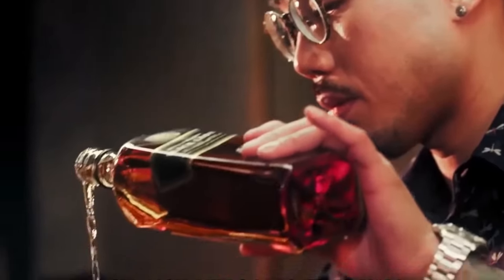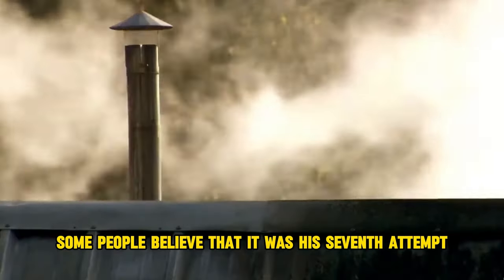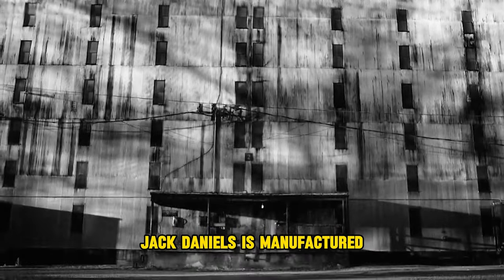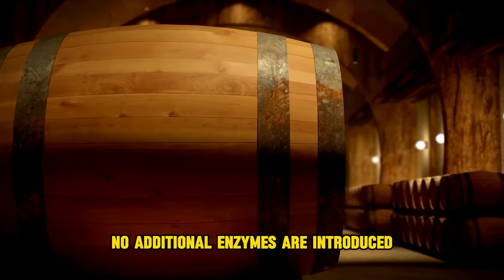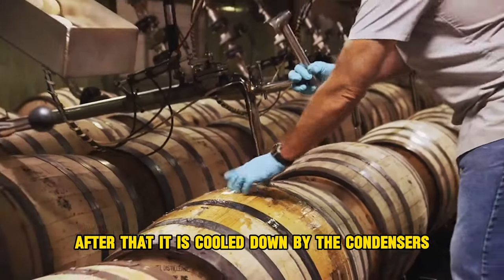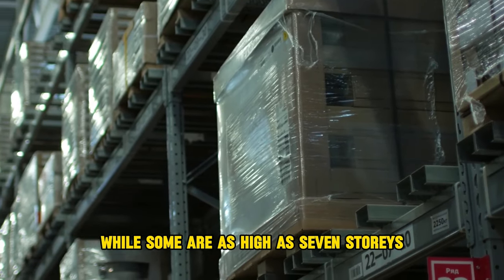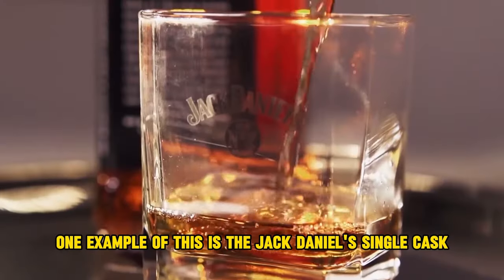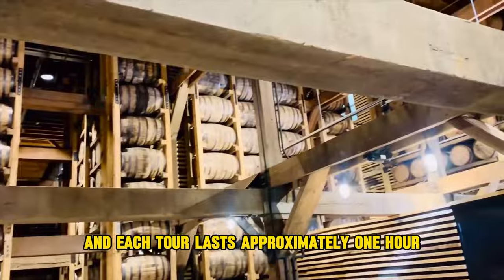How Jack Daniels Whiskey Is Made | Inside The Famous Jack Daniels Distillery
Jack Daniel's whiskey, a Tennessee whiskey, undergoes a meticulous process that involves several distinct steps to achieve its renowned flavor and quality:

Milling: The process begins with grinding corn, malted barley, and rye into a coarse powder.

Mashing: The ground grains are mixed with pure, iron-free water to form a mash. This mash is heated to convert the starches into fermentable sugars.

Fermentation: The sugary mash is transferred to fermentation tanks, where yeast is added to initiate fermentation. This process converts the sugars into alcohol over a period of several days, producing a sour mash.

Distillation: The sour mash is distilled in copper stills to separate alcohol from water and other substances, producing a clear, high-proof spirit known as "white whiskey" or "moonshine."

Charcoal Filtering: The whiskey undergoes charcoal mellowing, where it drips through layers of charcoal made from sugar maple trees. This process, known as the Lincoln County Process, imparts smoothness and removes impurities.

Aging: The whiskey is then aged in charred white oak barrels, where it matures for at least four years. During aging, the whiskey absorbs flavors from the wood, contributing to its unique taste.

Bottling: Once matured, the whiskey is filtered and diluted to bottling strength, typically 80 proof (40% alcohol by volume). It is then bottled and labeled for distribution.

Inside The Famous Jack Daniel's Distillery:
The Jack Daniel's Distillery, located in Lynchburg, Tennessee, offers visitors a glimpse into its rich history and whiskey-making process. Tourists can explore the distillery grounds, visit the original spring that provides the water for the whiskey, see the charcoal mellowing vats, and witness the barrelhouses where the whiskey ages.